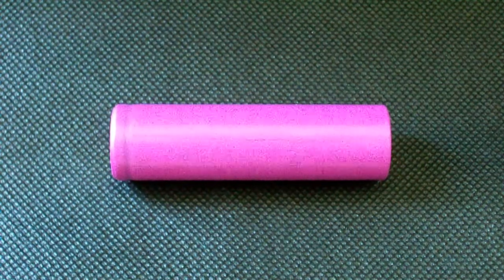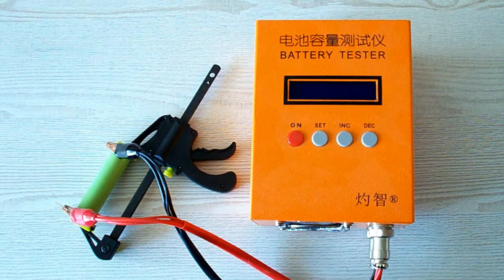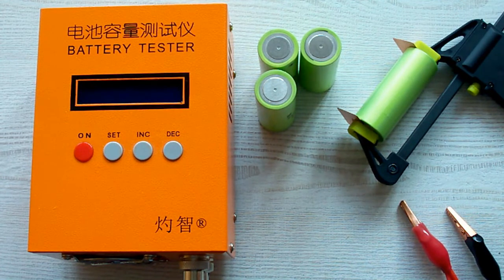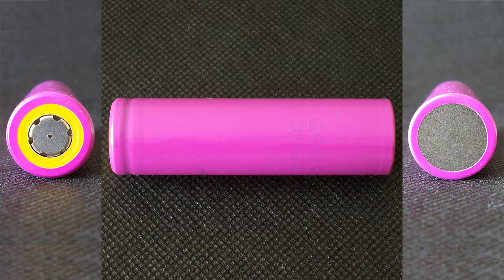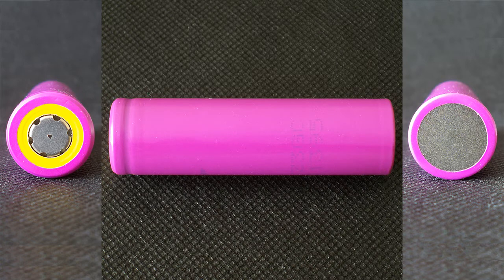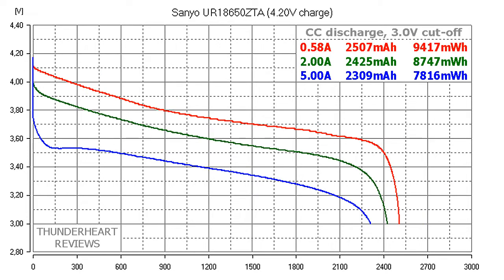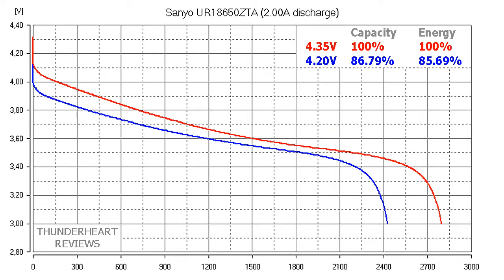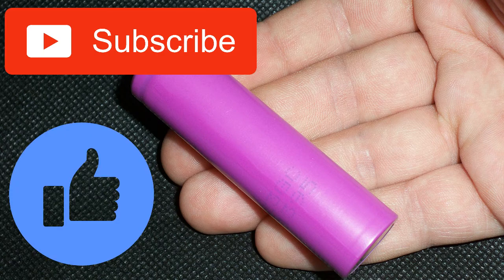4.35V High Voltage Li-ion SANYO UR18650ZTA discharge capacity test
SANYO UR18650ZTA Li-ion battery's capacity test and comparison at 4.35V and 4.20V
0:00 - Introduction
0:43 - Testing equipment and conditions
1:40 - Battery supplier
2:03 - SANYO UR18650ZTA test at 4.35V and 4.20V charge end voltage
4:17 - Comparison between 4.35V and 4.20V charging
4:50 - Verdict